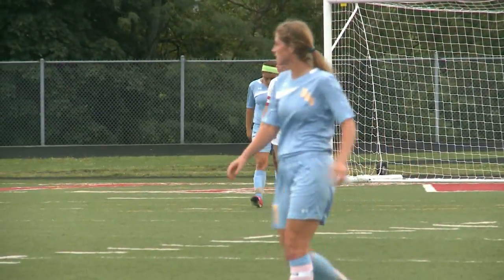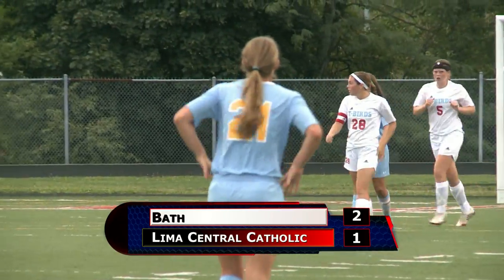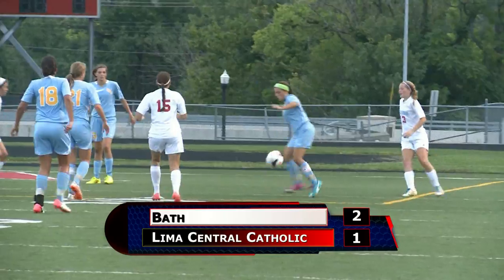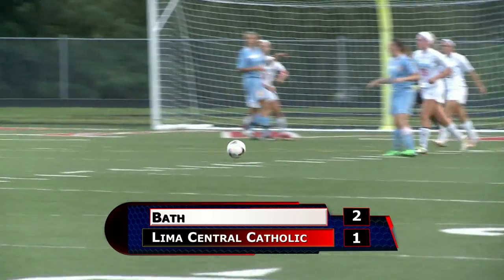Bath vs Lima Central Catholic Girls Soccer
Correction: LCC's Goalie with 20 saves vs. Bath was Madison Stolly, not Kayla Verhoff as mentioned!